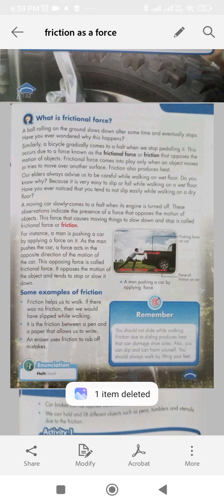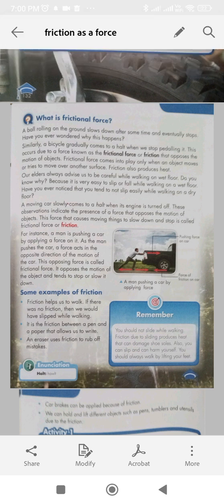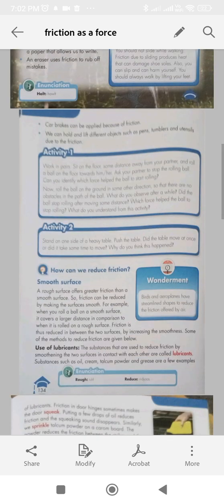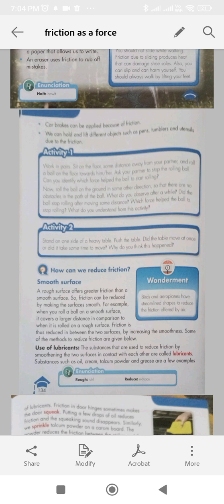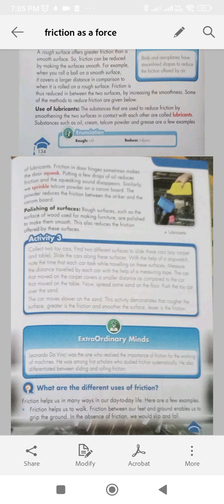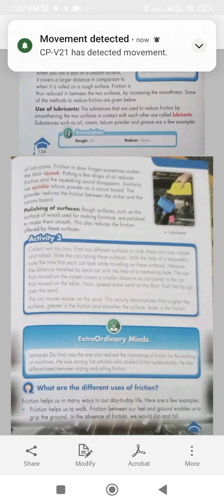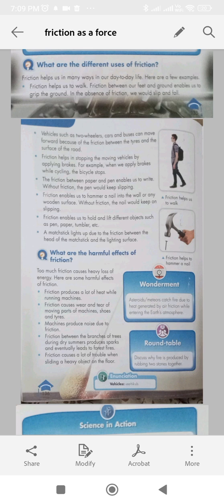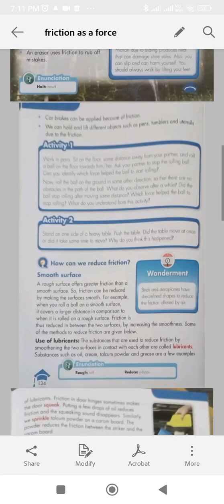science 4 chapter 4 friction and force part 1